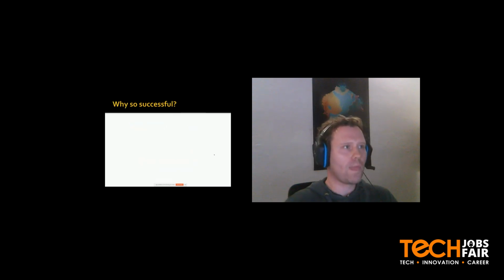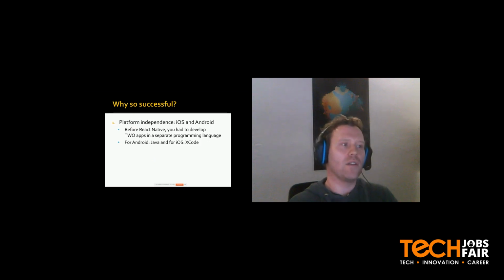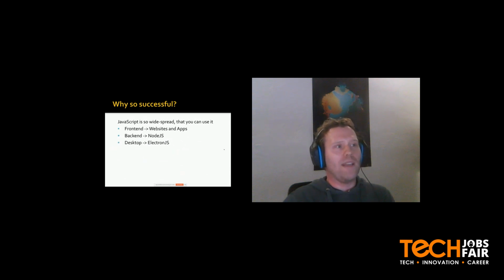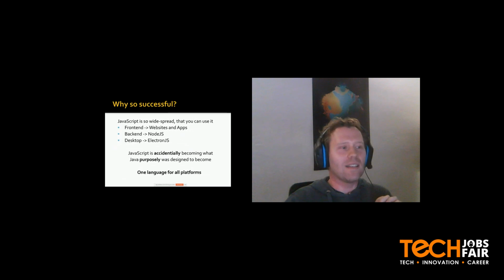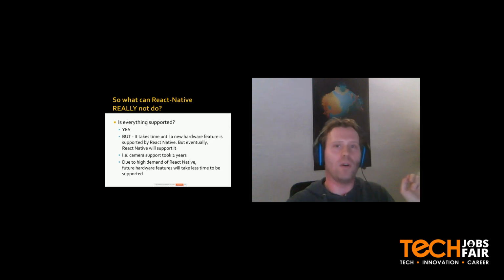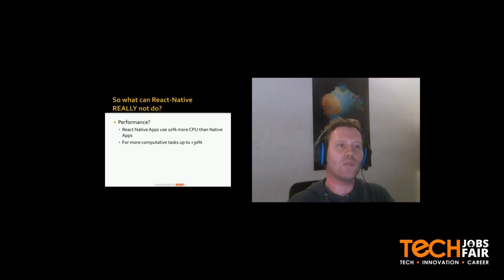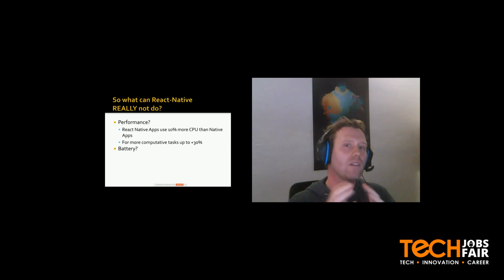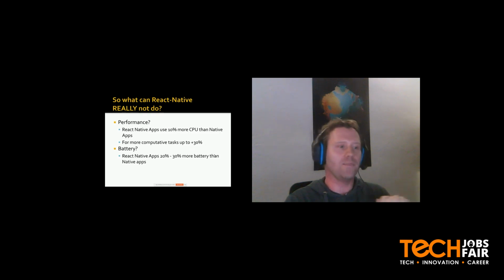Virtual TJF Keynote Speaker Jan Schulz Speaks About Limitation of React Native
Jan Schulz - Founder at Cileria

Jan has worked as a developer for several Internet startups, e.g. Zalando, Flaconi, Platinnetz, and an eGovernment company before he became a freelancer. He holds a Bachelor’s Degree in Computer Science at Technische Universität München (TUM) and holds an MBA from Handelshochschule Leipzig (HHL). Besides freelancing as coder, he teaches students about Web Development at DCI Berlin.

Meet Awesome Keynote Speakers in Tech Jobs Fair
Check our upcoming Tech Jobs Fair, and get your free ticket